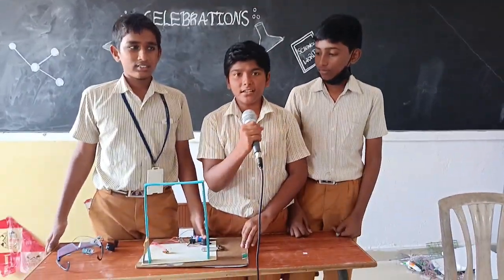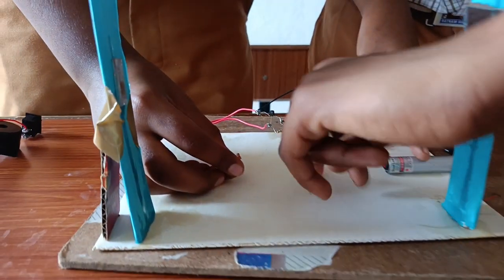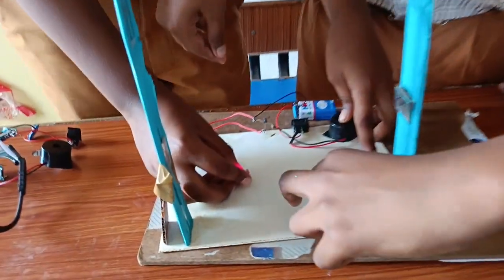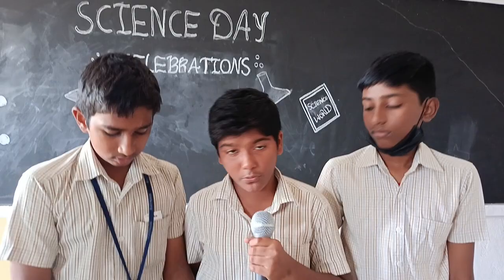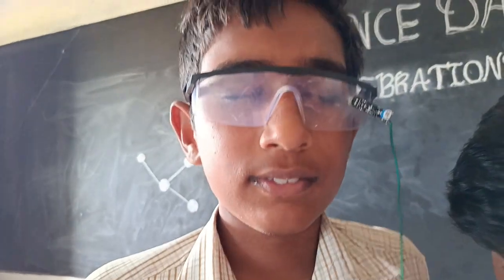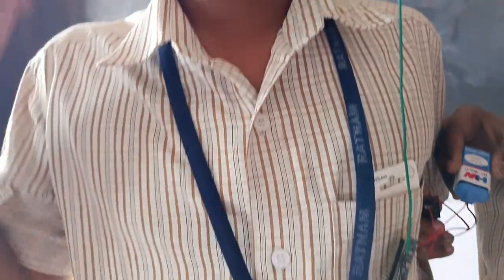Rakshath - Deekshith - Yasaswi Vignesh - Science project